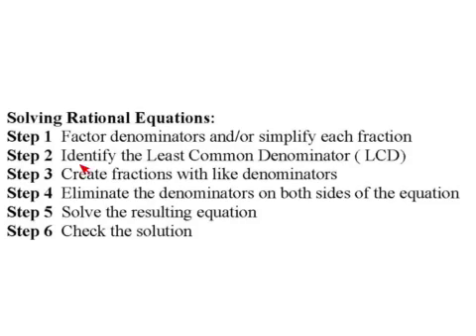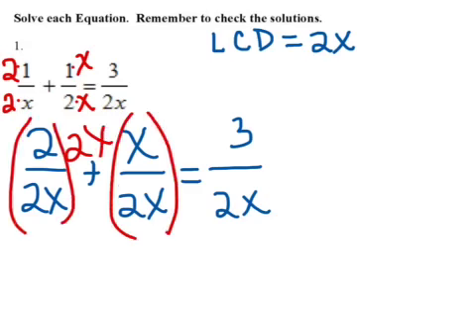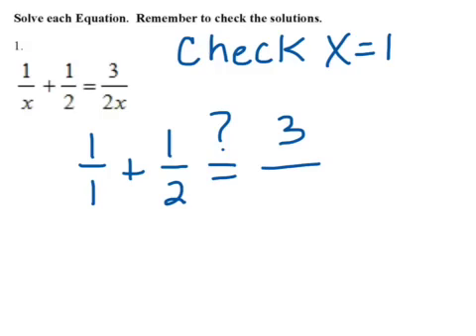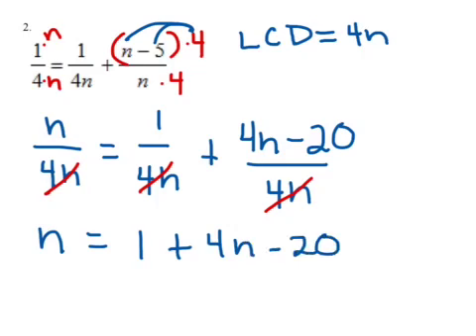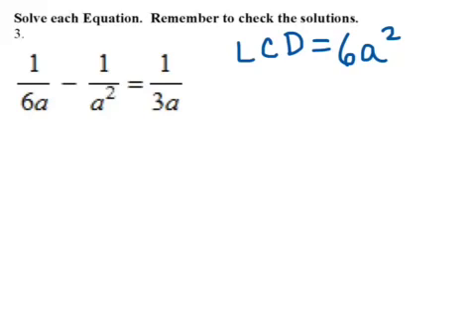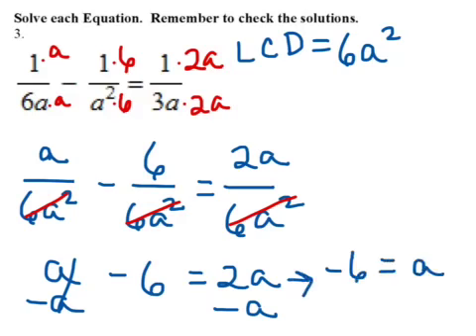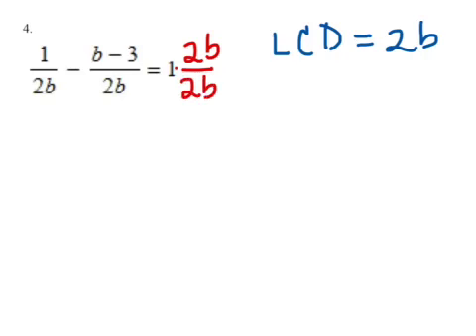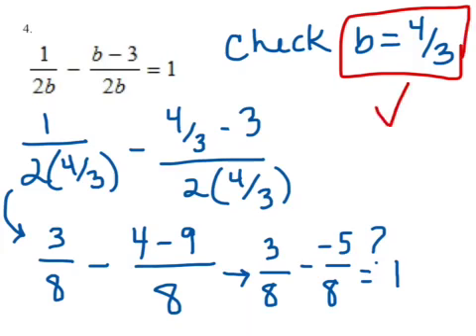Solving Rational Equations